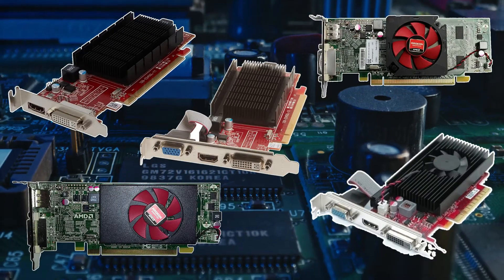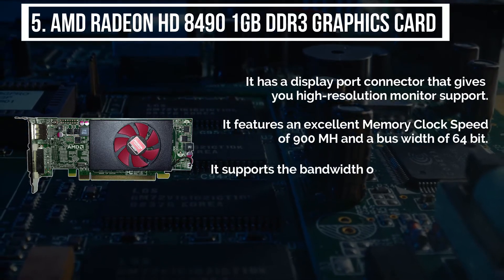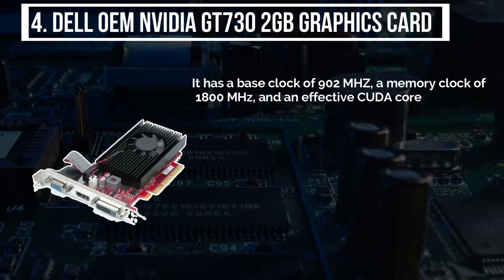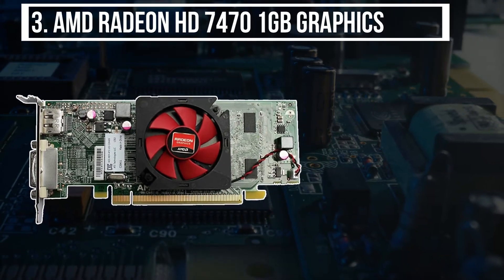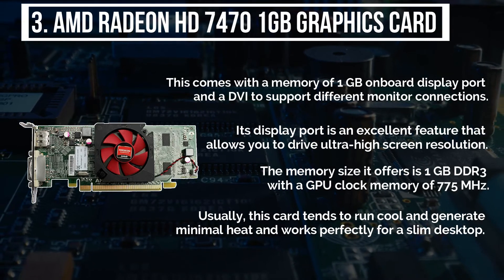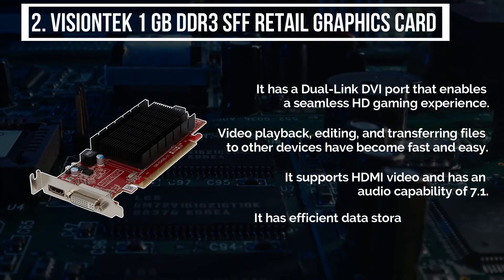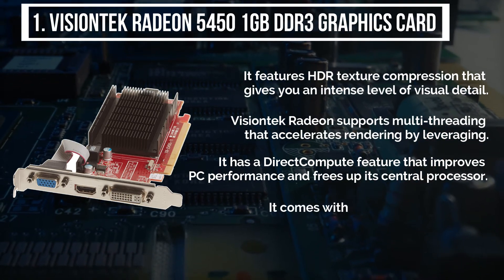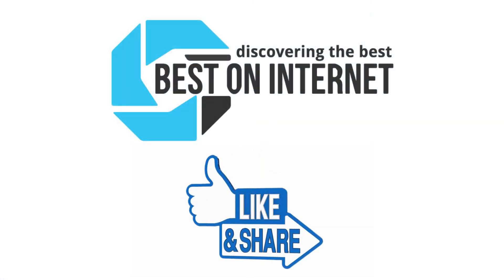Best Graphics Card For Dell Optiplex 780 SFF | Top Reviews of 2021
Find the latest Best Graphics Card For Dell Optiplex 780 SFF. Click on the link for all the detailed reviews and specifications you need to know about the 5 Best Graphics Cards.
Our Top Pick on Amazon (Amazon Link)

Good Luck!

Top 5 Best Graphics Card For Dell Optiplex 780 SFF are :-

1. VisionTek Radeon 5450 1GB DDR3 Graphics Card
2. VisionTek 1 GB DDR3 SFF Retail Graphics Card
3. AMD Radeon HD 7470 1GB Graphics Card
4. DELL OEM NVIDIA GT730 2GB Graphics Card
5. AMD Radeon HD 8490 1GB DDR3 Graphics Card